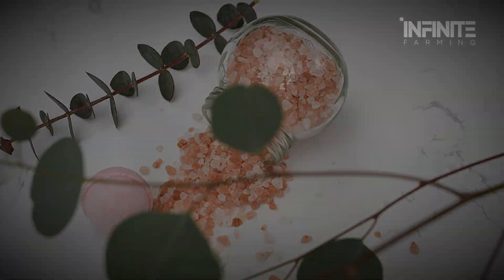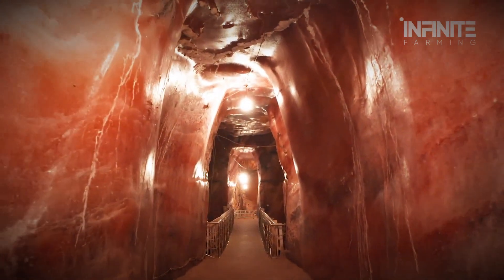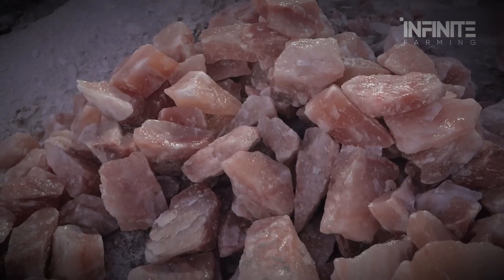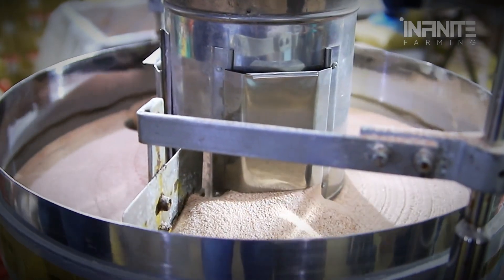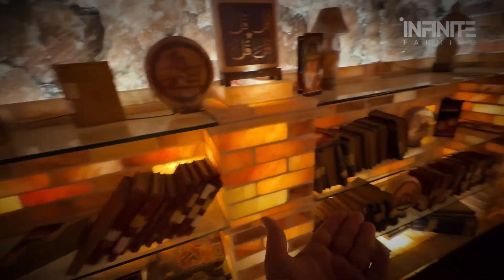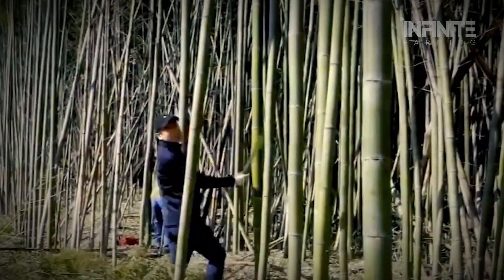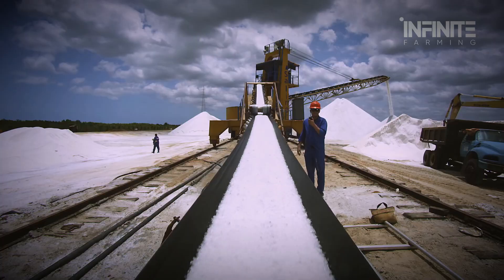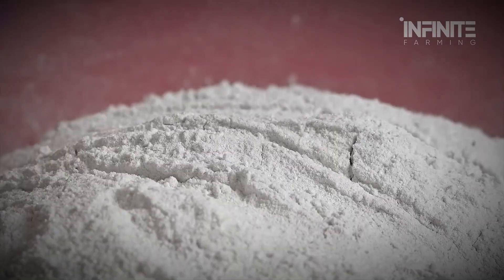How Millions of Tons of Himalayan Salt Are Mined And Transformed Into Glowing Masterpieces!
Beneath the mighty Himalayan mountains lies a hidden world—where nature’s ancient crystals are carved into glowing treasures. But how exactly are these stunning Himalayan salt lamps made?

In this eye-opening video, we dive deep into the heart of the Khewra Salt Mine, where millions of tons of salt are extracted every year. You'll witness the jaw-dropping scale of underground mining operations, uncover the powerful machines that carve through solid rock, and meet the unsung heroes who work in these extreme conditions.

Follow the journey as raw Himalayan salt is mined, shaped, and polished into the iconic pink lamps that illuminate homes around the world. From the darkness of the mines to the warm glow on your shelf—this is the incredible story behind one of nature's most captivating creations.

If you're curious about geology, ancient minerals, or the surprising journey behind everyday items—this is a must-watch!

I will follow your request as soon as read it.